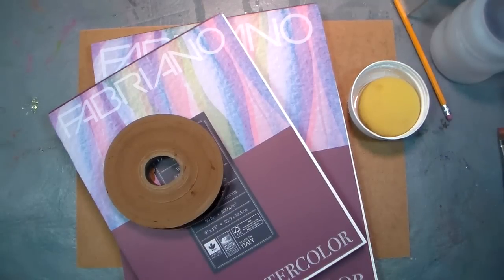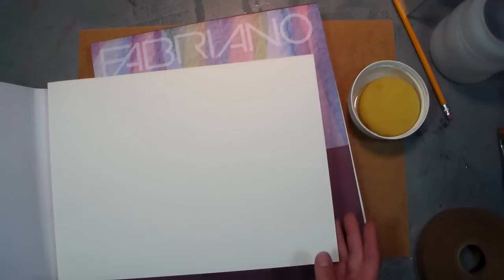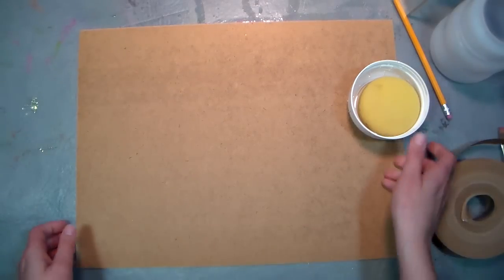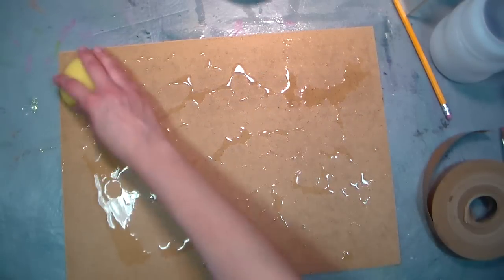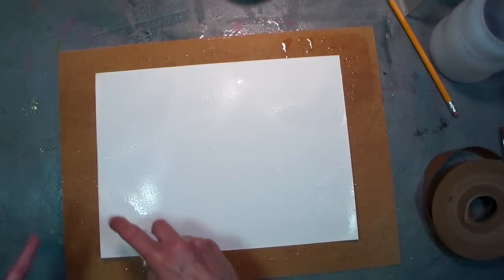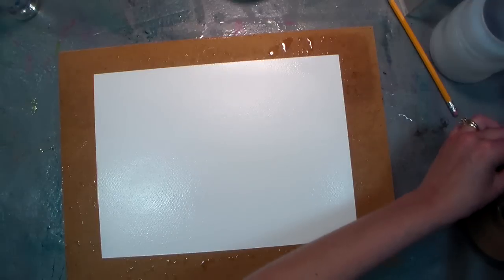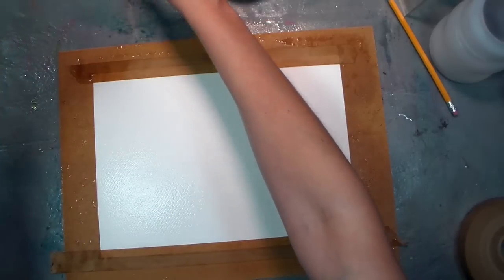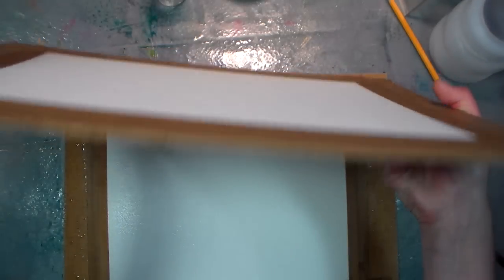How to Stretch Watercolor Paper (cheap & easy method!)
Today I am going to show you how to stretch your watercolor paper so it will stay perfectly flat when you paint on it. The advantage of stretching you paper is that you can use less expensive thinner papers without them buckling when wet. This will save you a considerable amount of money. Today I will stretch 90# Fabriano watercolor paper, it is a lovely student grade paper and a real bargain. I got a 75 sheet pad of 9"x12" paper for $15 a while ago but Blick has the 9x12 pad of 75 sheets $21 and the larger one is $26 at Blick online and since they are not on sale you can use a coupon on them too, here is the (I don't get anyhing if you buy them, just sharing:)

I got the gummed tape at a butcher shop but you can get it at any packaging store. Papermart has it too but it is in large quantities:)

Supplies:
90lb watercolor paper
gummed paper tape
a spray bottle of water or a vat of water
a sponge
a board to stretch the paper on like hardboard or a paneling sample (free from a hardware store!)

To begin wet the board with a sponge. The wet the back of the paper with a spray bottle of water (or by soaking it in  a tub of cold water) and lay the paper on the board. If you use a spray bottle you will need to we the front of the paper st this time. Then use the sponge to wipe over the paper and smooth out any bubbles and soak up any extra water. Tear or cut the gummed tape to the lengths of the sides, wet the back of the tape with the spray bottle or sponge and center over the board and edge of paper.   Lay flat to dry completely then it is ready to use.

To remove the paper later I cut inside the tape to release the paper then tear off the tape from the board, soaking if necessary to remove it.